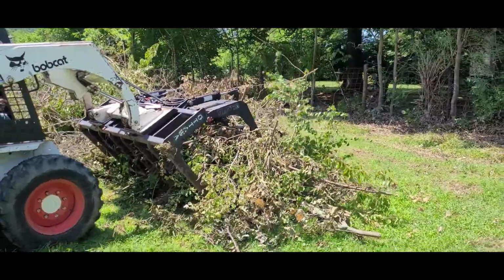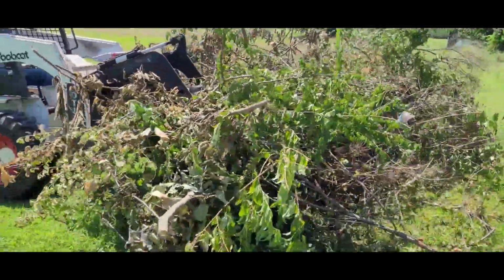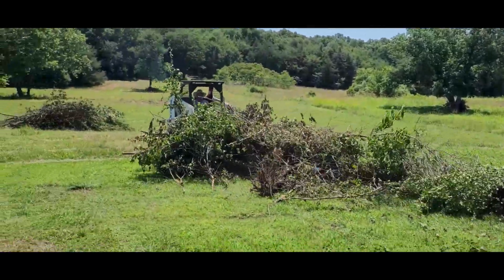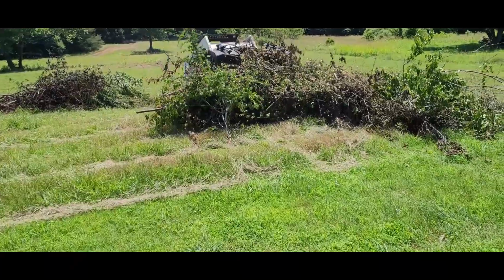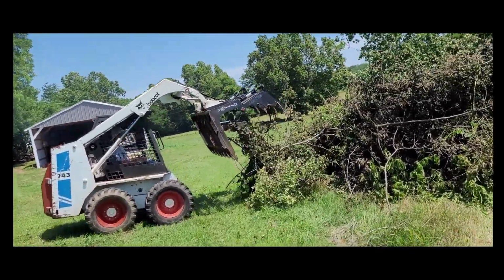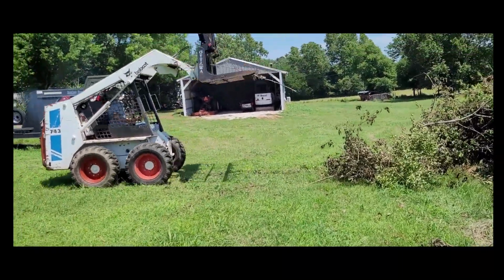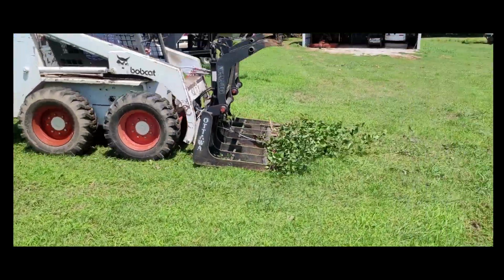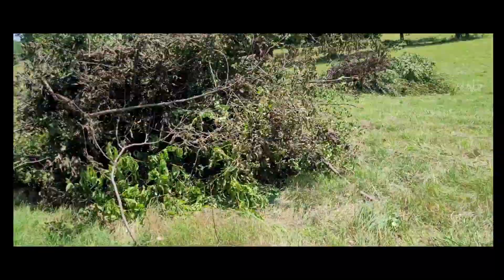moving stuff with a Ottawa grapple with a 743 Bobcat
If you have watched our video of fixing up the bobcat 743 then the skid steer we are using will look similar because the skid steer in this video is the one we fixed up. A few weeks ago we bought the grapple we are using. we had to fix it. The problem was the hydraulic cylinders metal piece was broken off the closing part of the grapple. we are testing the grapple for the first time.